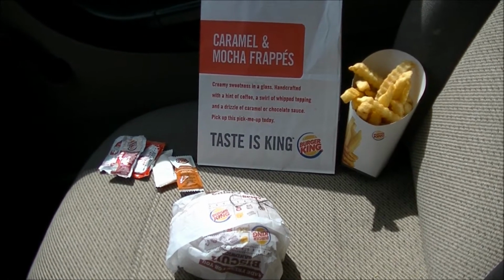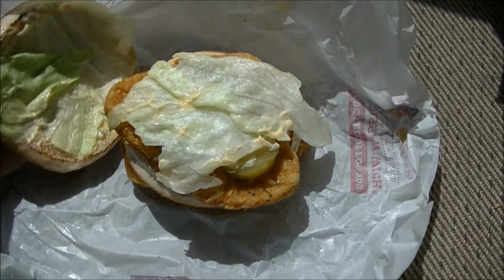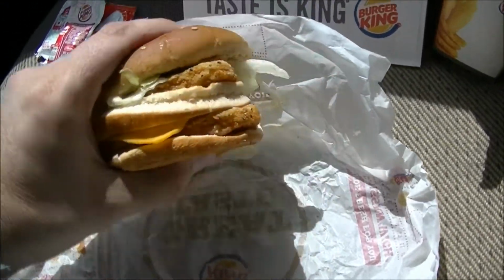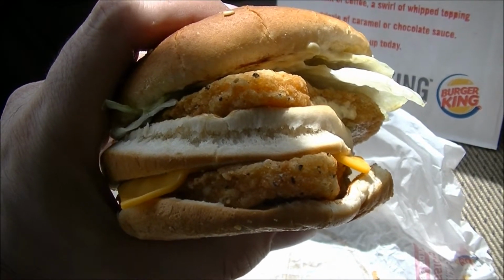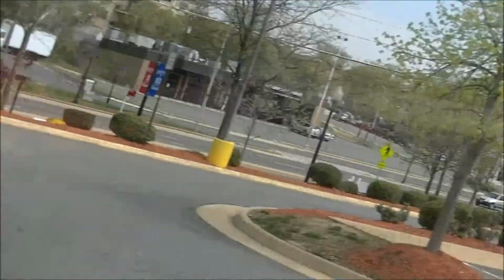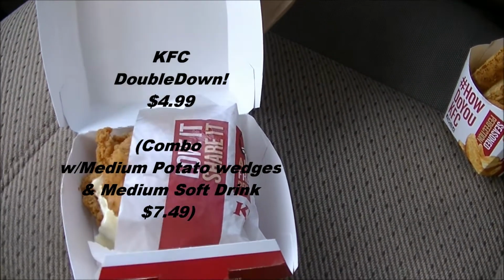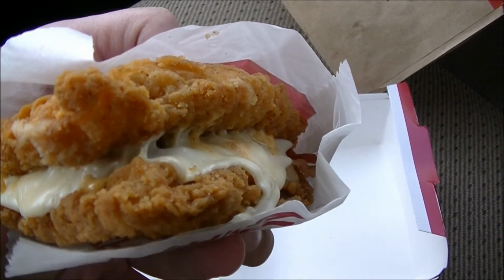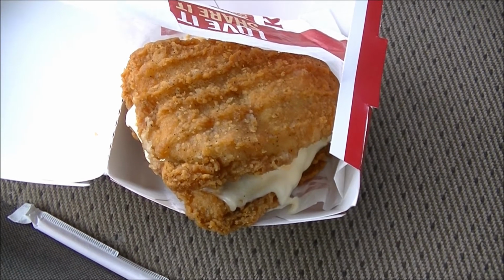sAs OtR 2Fer: BK Chicken Big King & KFC Double Down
The World famous KFC Double Down has returned! Also, BK has released the Big King with 2 chicken patties instead of burgers! That calls for an OtR 2Fer! 2 Chicken Patties and 2 Fast Food giants are put to teh etst today on OtR!